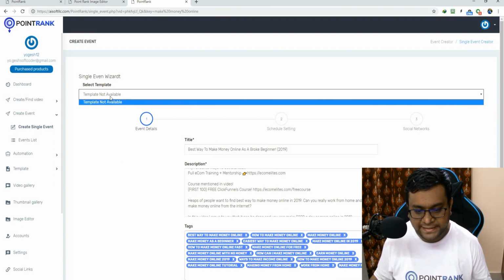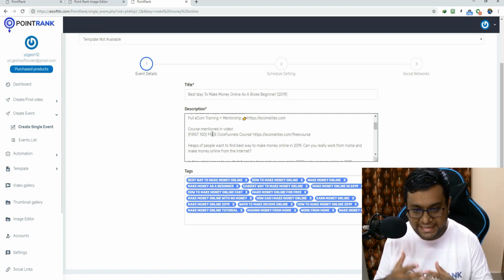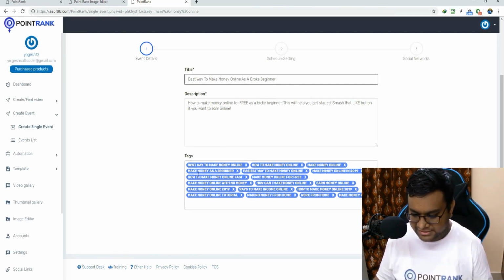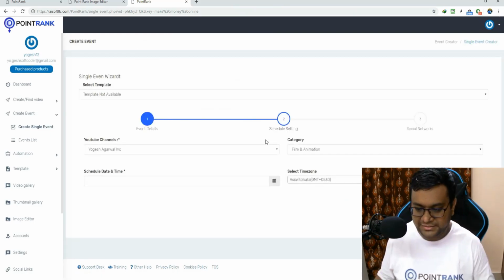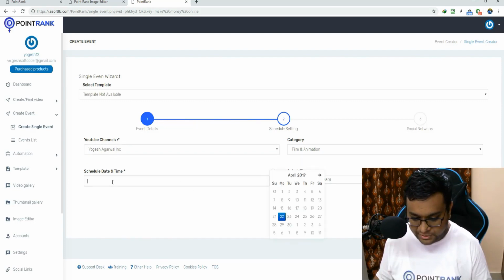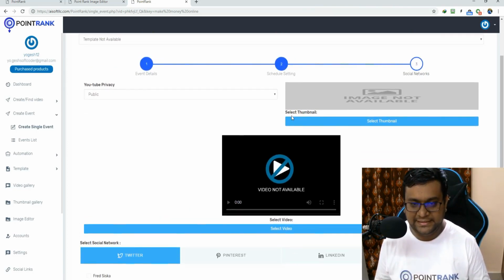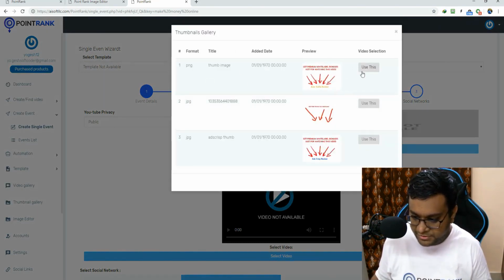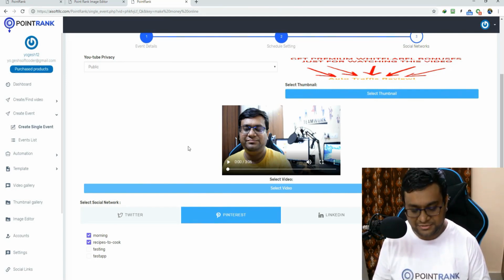04 Single Live Stream Point Rank